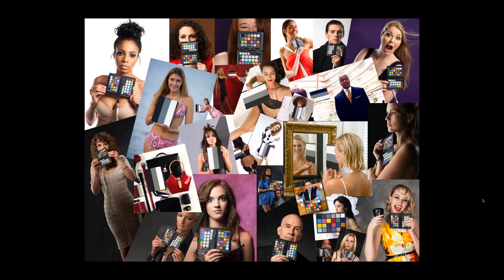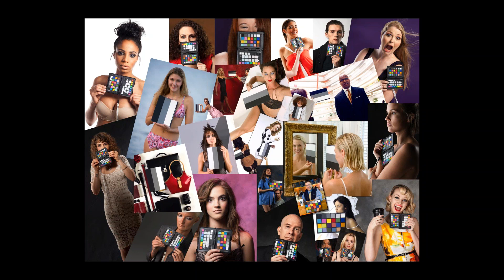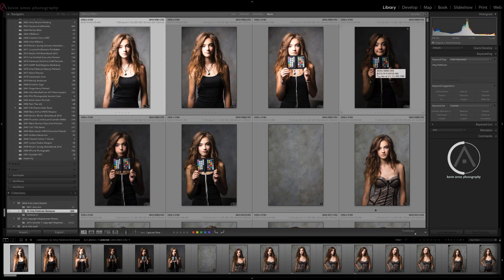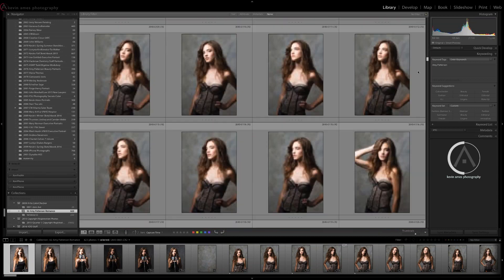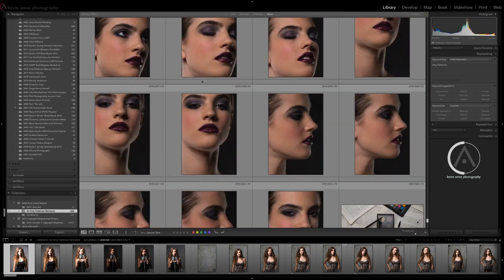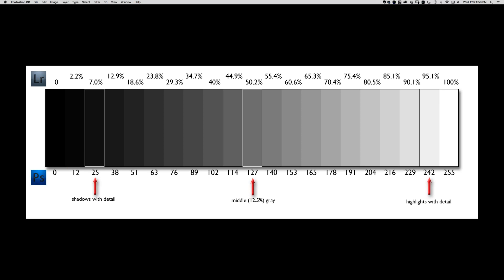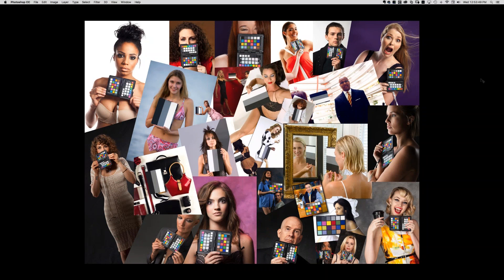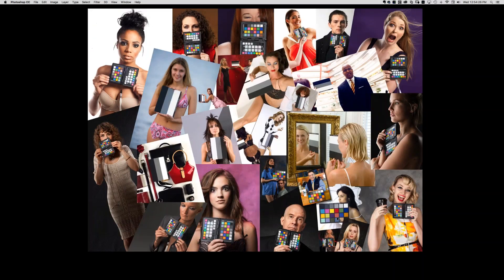The Beginner Photographer’s Secret Weapon: Why and how the Pro's use ColorChecker Targets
The Beginner Photographer’s Secret Weapon:  Why and how the Pro's use ColorChecker Targets with X-Rite Coloratti Kevin Ames.